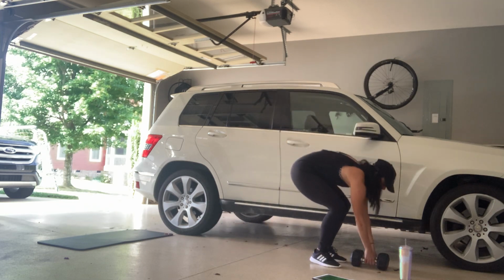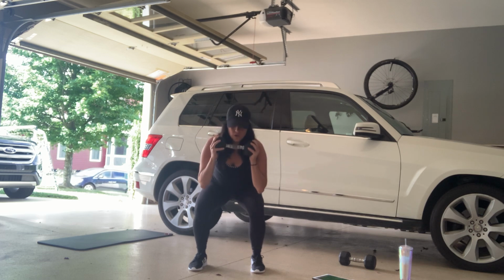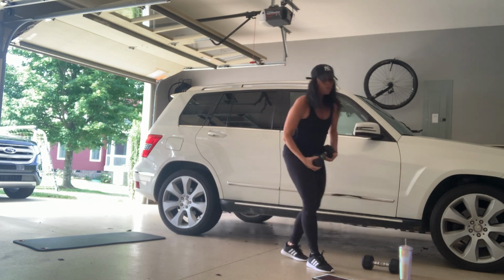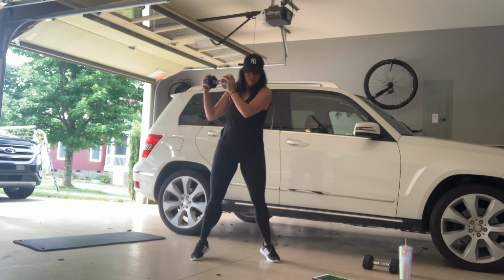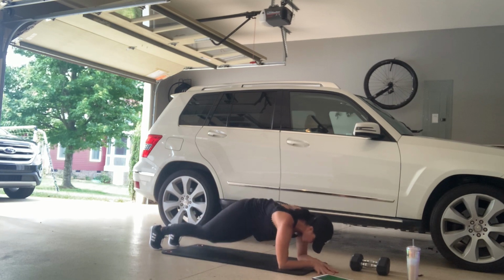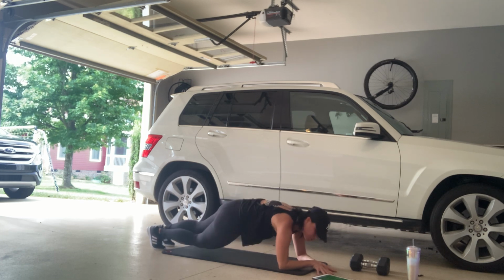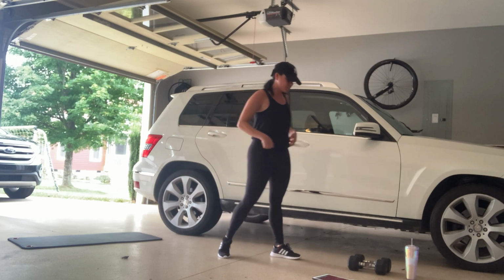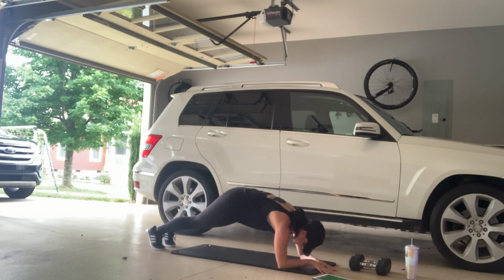HIIT DRILLS WITH DANA